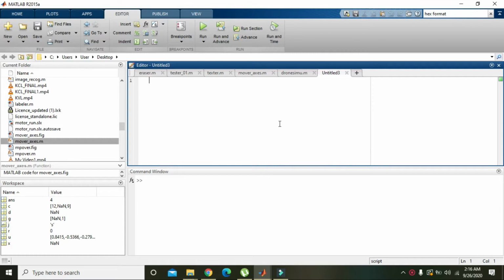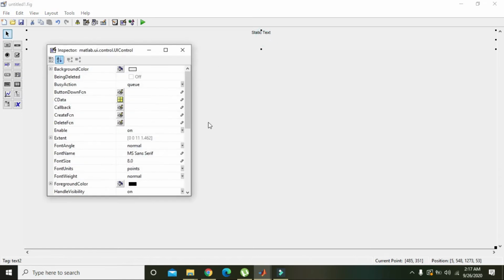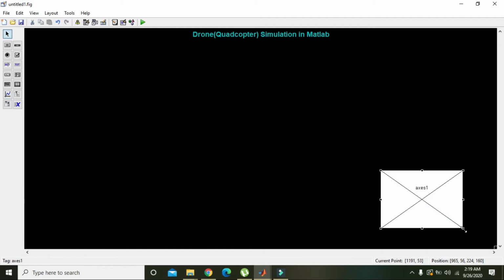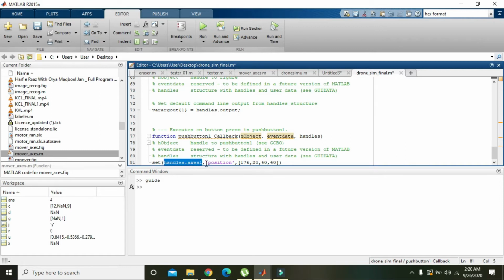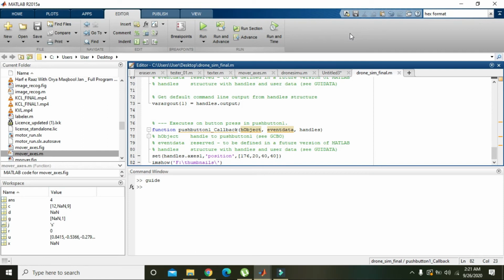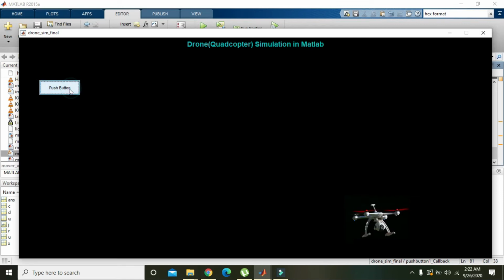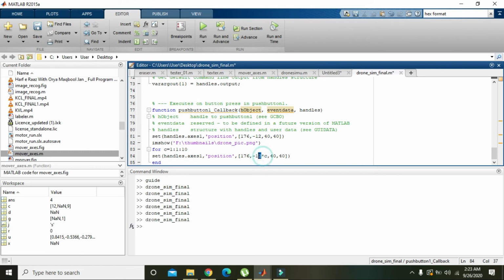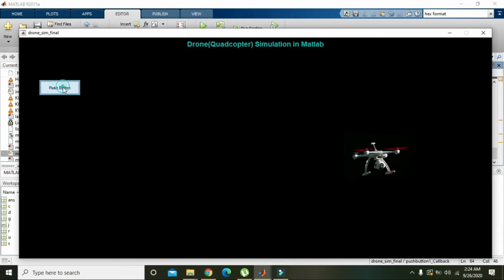drone(quadcopter) simulator in matlab | simulation of drone in matlab (PART_1)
how to make a drone simulation in matlab,
how to make a drone simulator in matlab,
simulation of drone in matlab,
quadcopter simulation in matlab,
how to make a quadcopter simulation in matlab,
how to make a quadcopter simulator in matlab,
simulation of quadcopter in matlab,
tutorial on how to make a drone simulation in matlab,
step by step guide to make a drone simulation in matlab,
simplest simulation of drone,